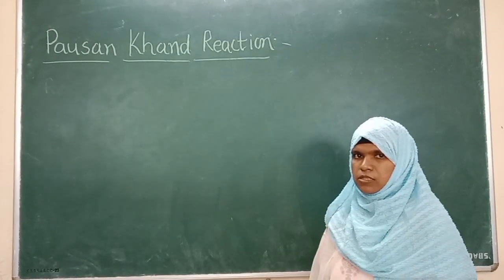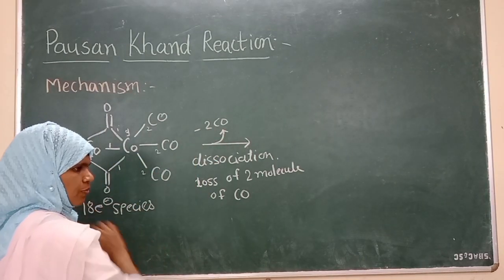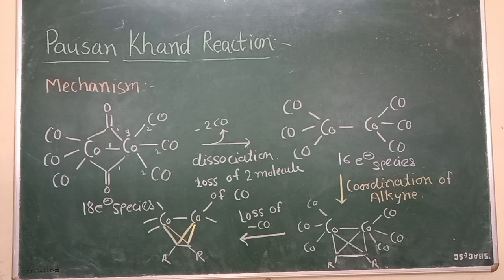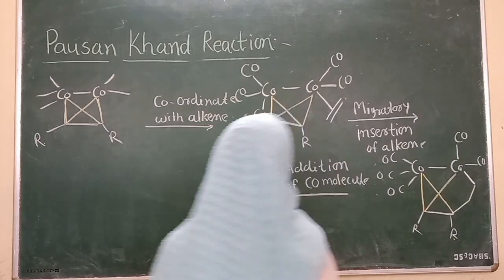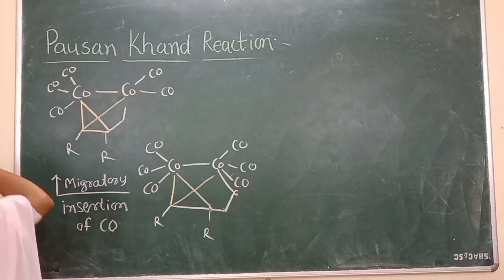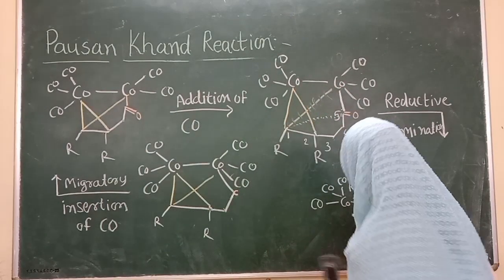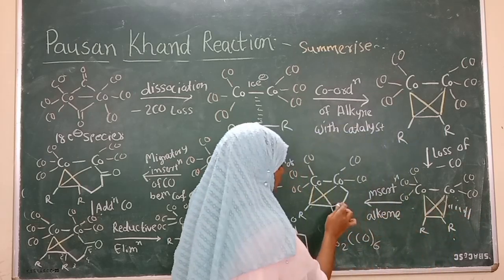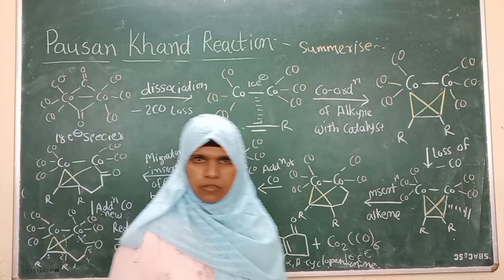Pauson Khand Reaction